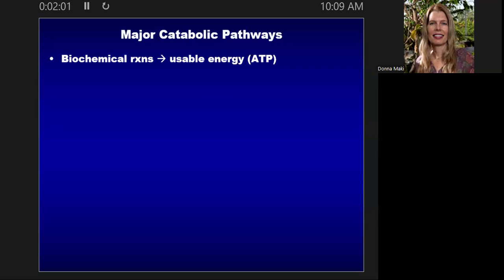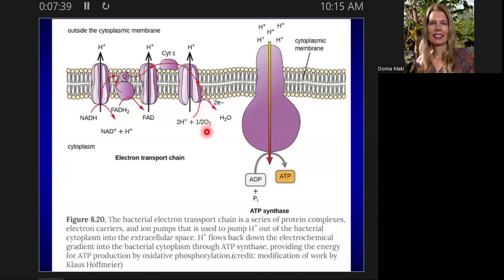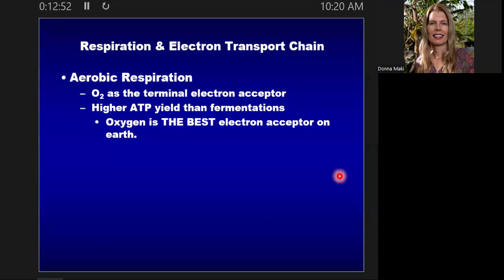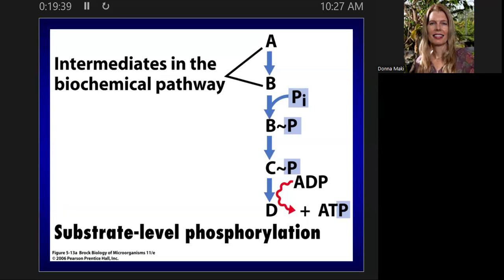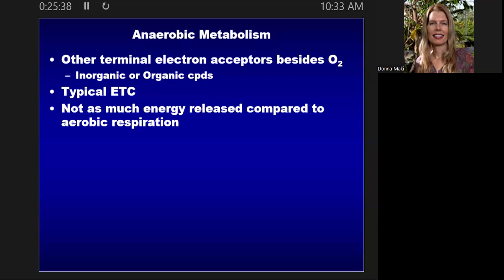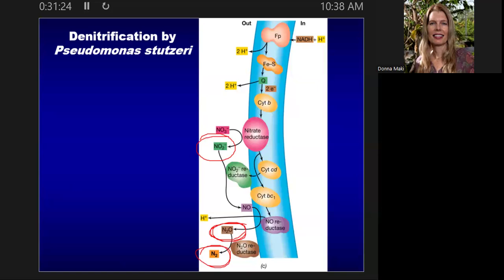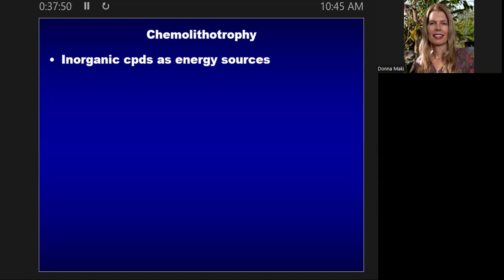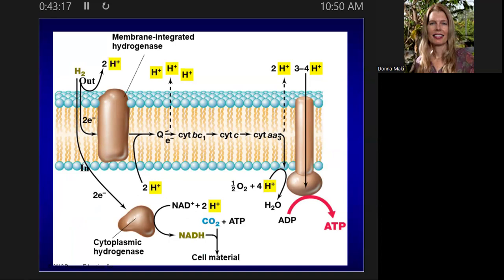M_9_12_24_Intro to Microbial Physiology